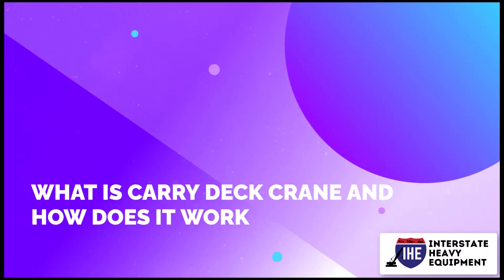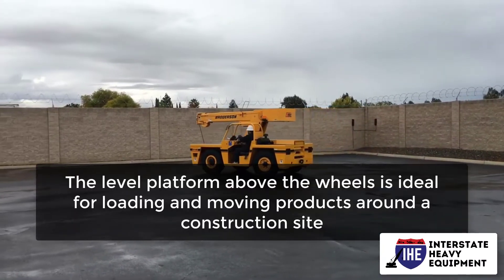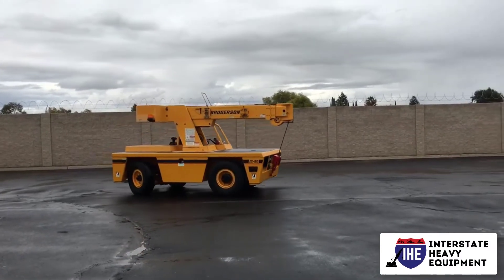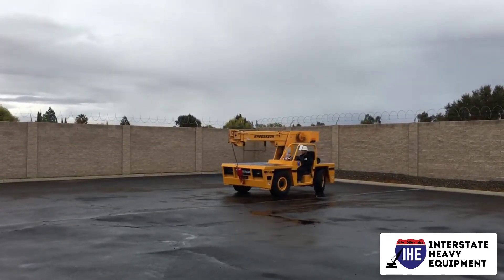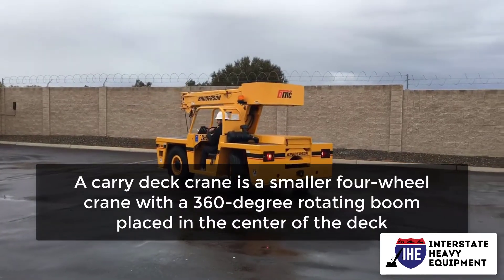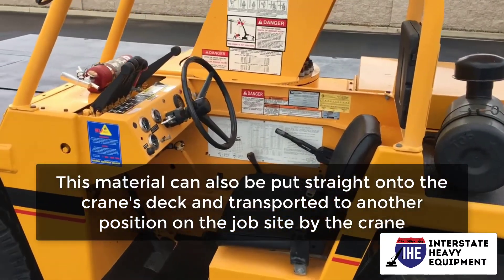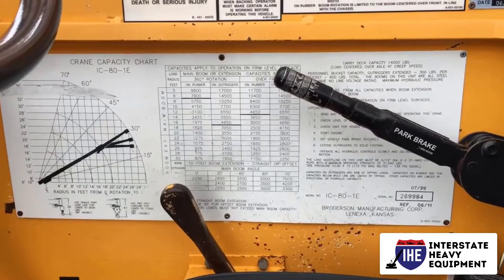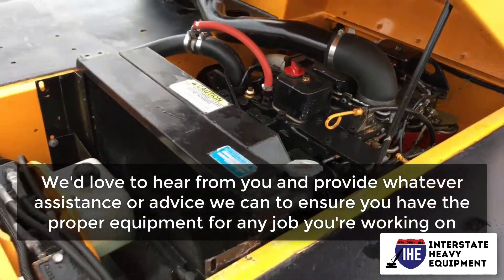What is Carry Deck Crane and How Does it Work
Interstate Heavy Equipment provides top-notch heavy equipment products and services to ensure the satisfaction of our dear customers. Our company’s trained staff offers personalized, one-on-one assistance and consultation to help you through the process.